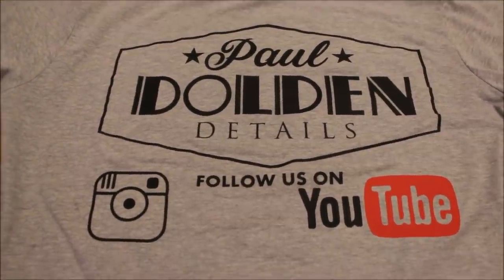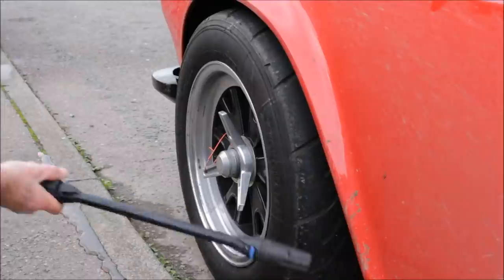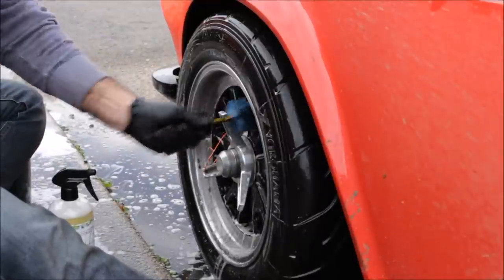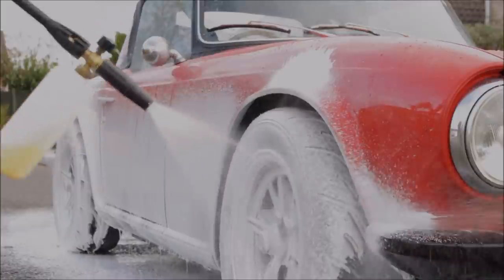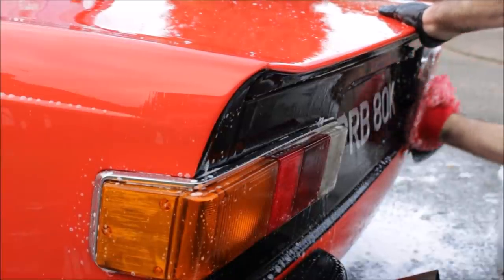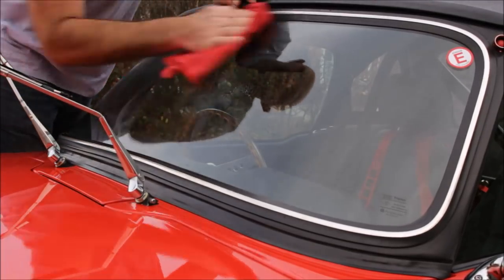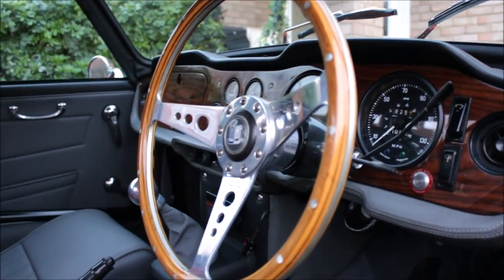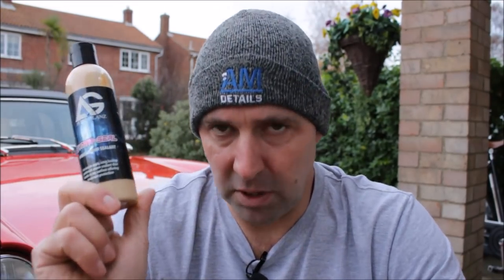Hybrid paint sealant with Autoglanz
This week a change to the tyre dressing video i top up the paint protection on my buddies TR6.